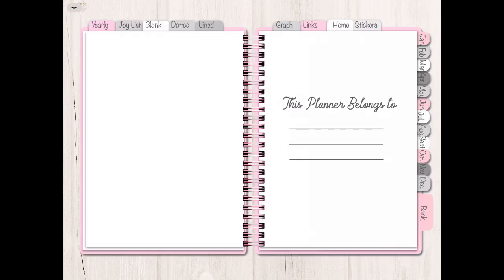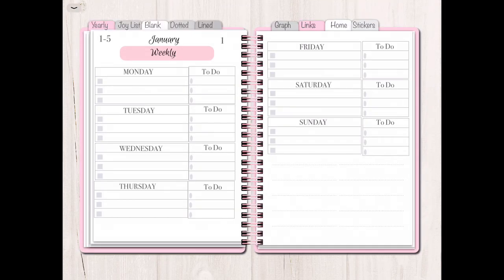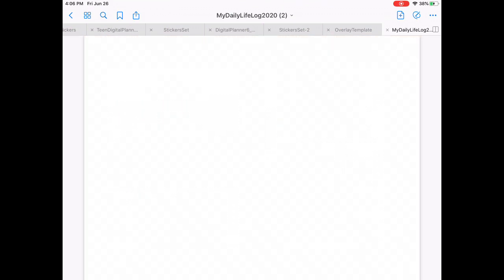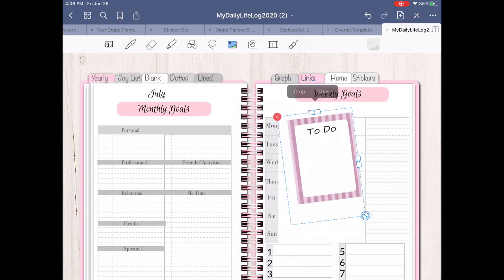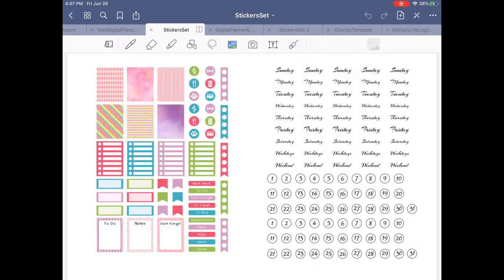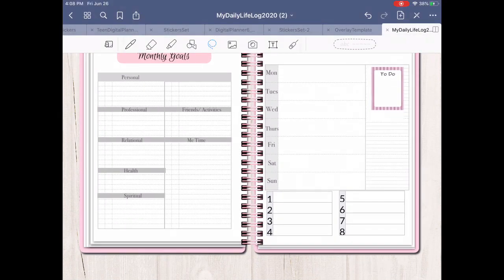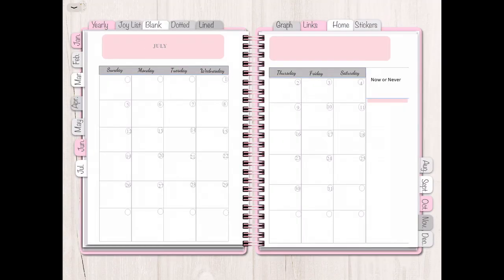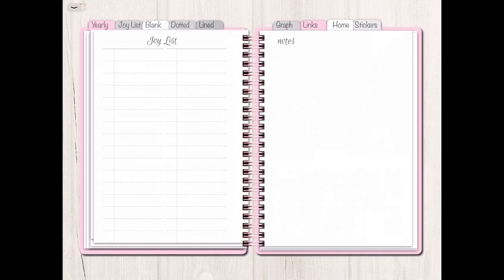Sharing something new in digital planning! | JLYNNEDIGITALDESIGNS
I love these digital planners. I think you would to. You should definitely try it out! :) hope you enjoyed today’s video.